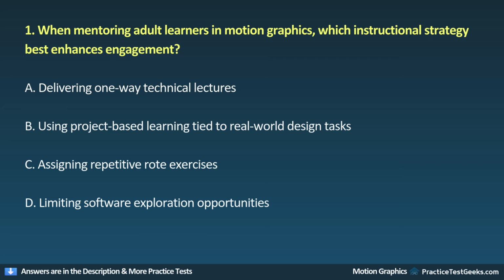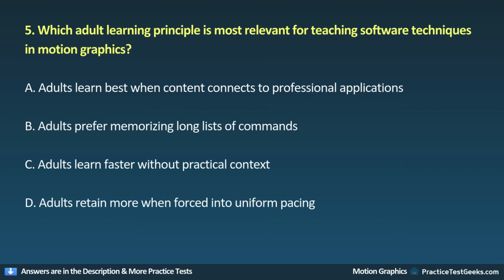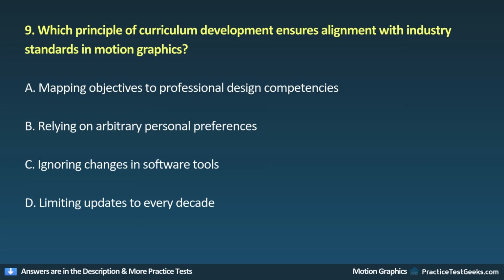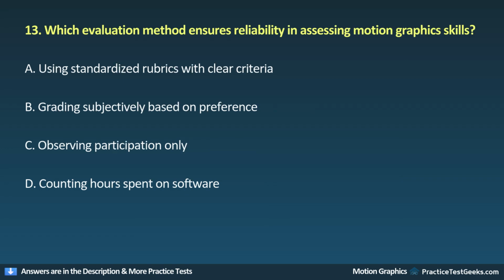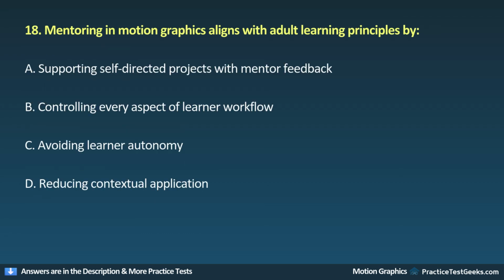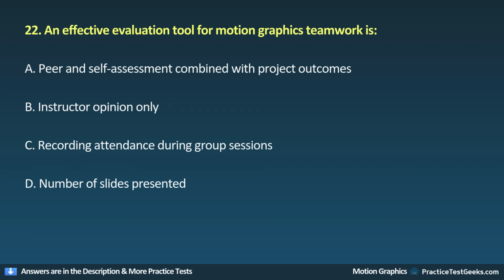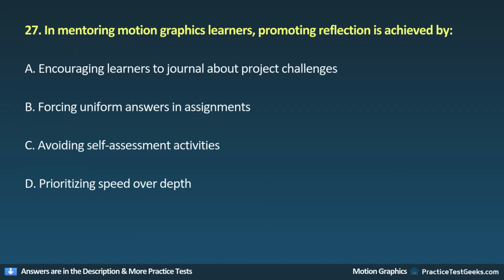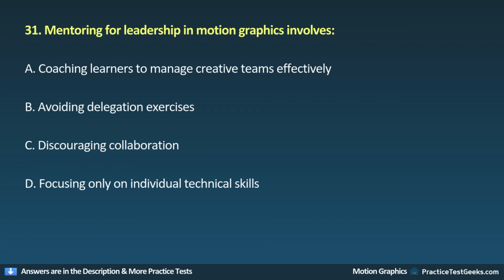Motion Graphics Practice Test 2026 Graphics Animation Tutorial Example Questions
Prepare for your Motion Graphics exam with comprehensive practice questions and test preparation strategies for 2026.